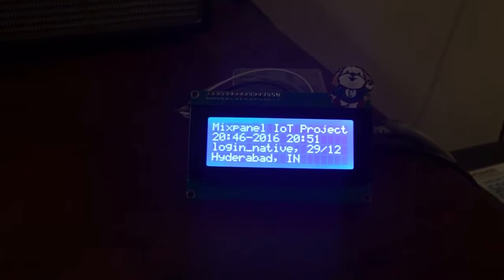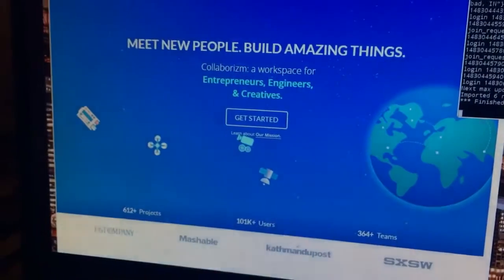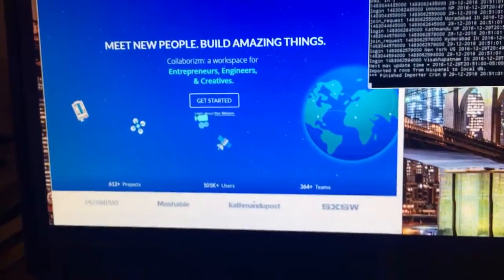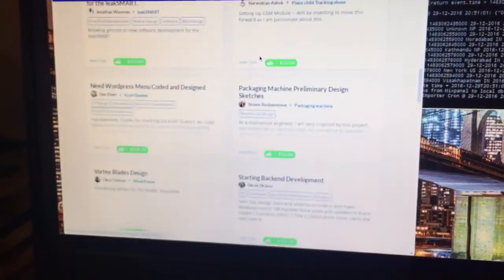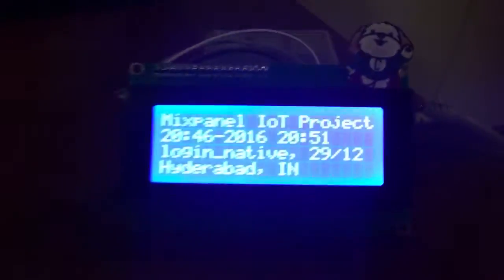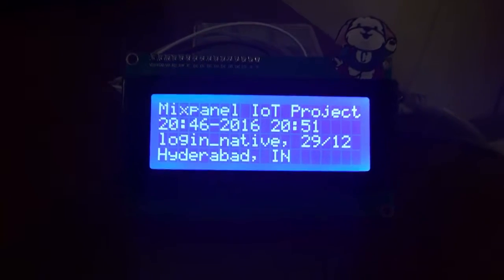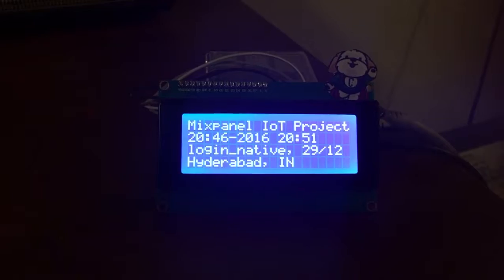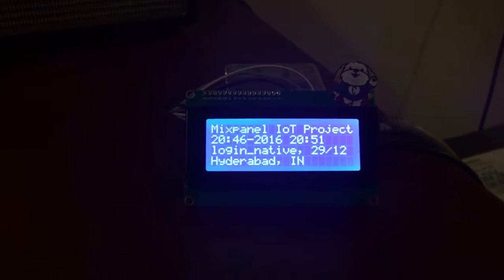Fun Raspberry Pi Hack -- Stream Your Business Data to Your Desk!!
Incredible experience working with the engineers on collaborizm.com.